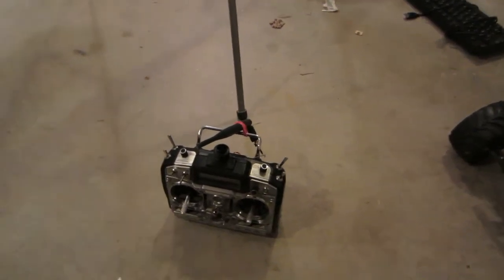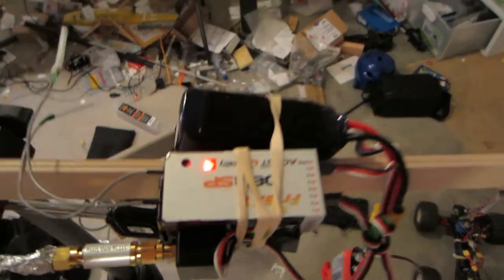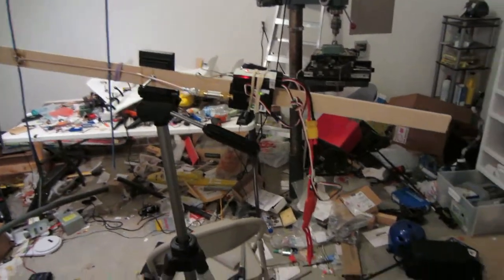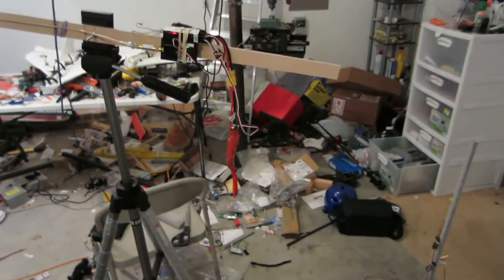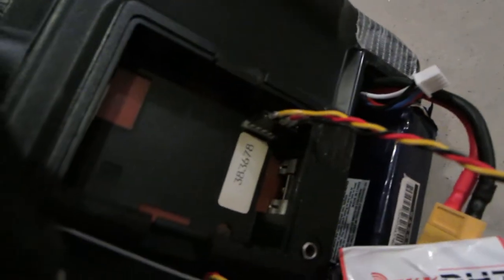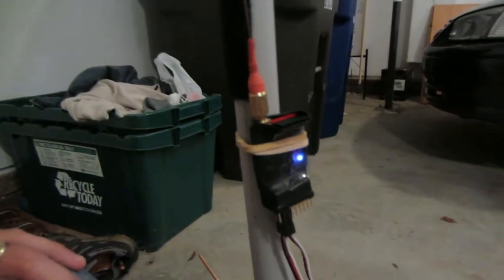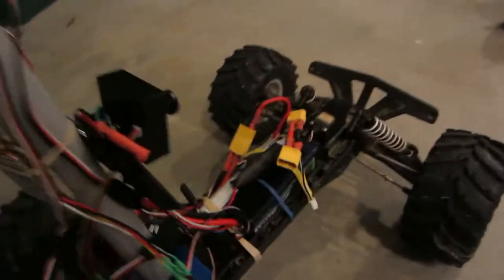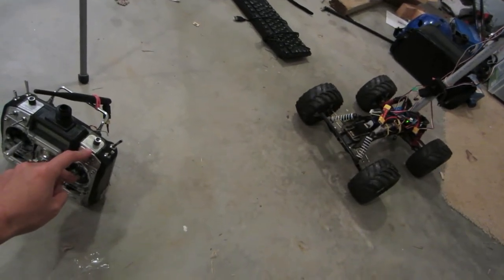FPV relay station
I put this together over the weekend, to achieve my goal, to drive to the end of the street and back.  I simply didn't have the RC range to make it.  I think its due to inclination of the road.  Without a directional antenna I think you end up sending most of the RC signal into the ground.

I built a IBCrazy Yagi and created a relay system.  For this test I sat next to the antenna, since I didn't have a relay system set up for video.  Although as you can tell from the video I have pretty good video quality for using a stock whip receiver antenna.

Running 1280 on video.